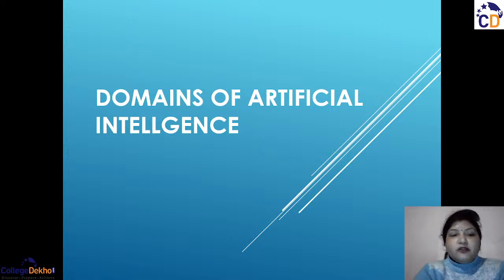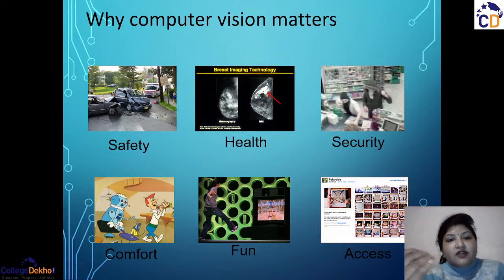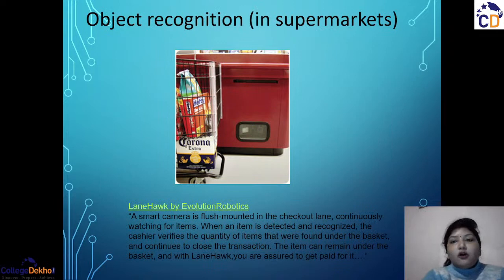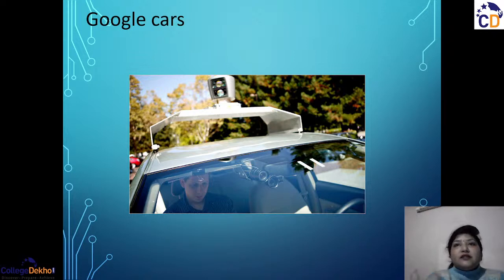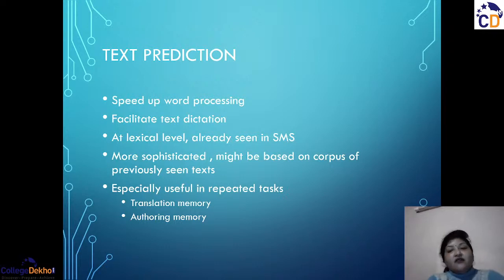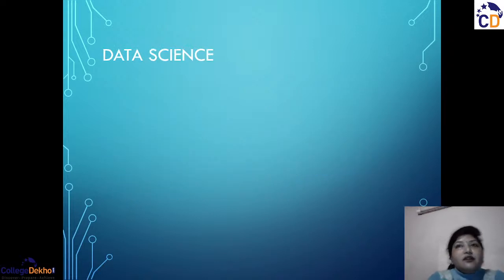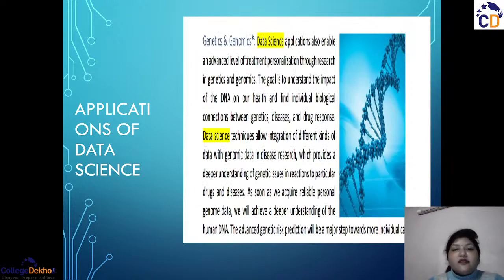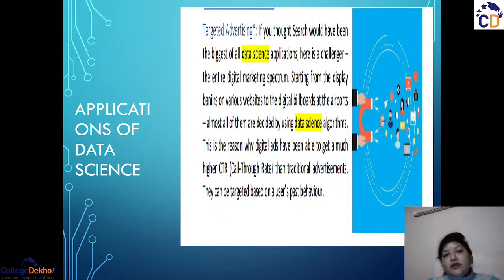Domains of AI | Sheetal Ma'am | College Dekho